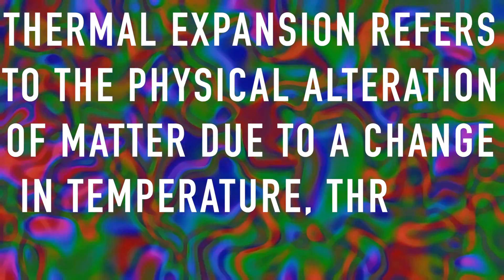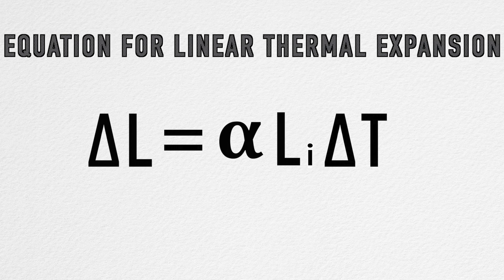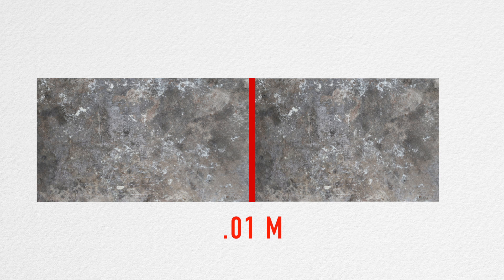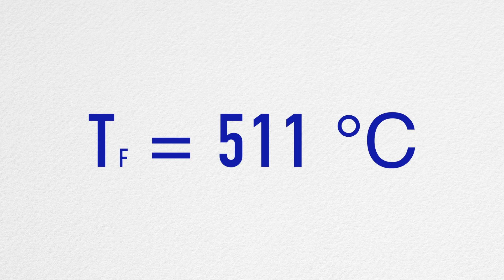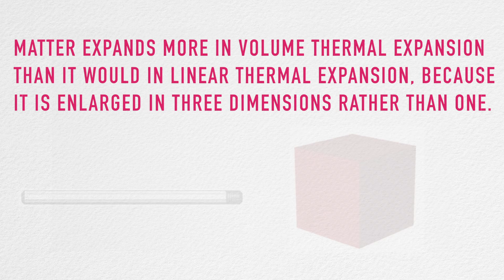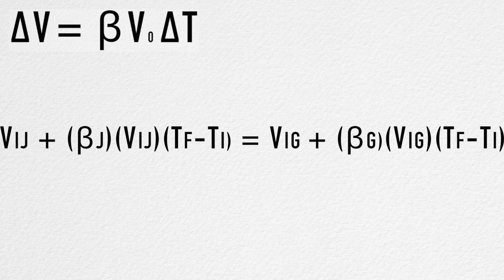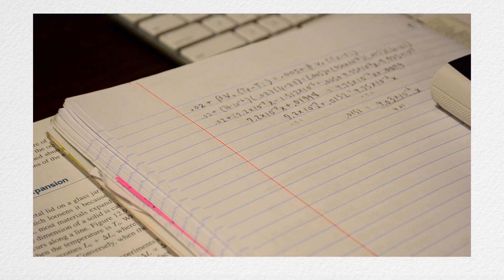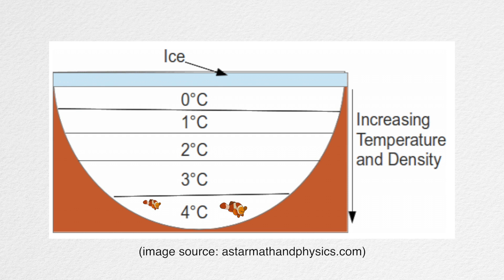Thermal Expansion of Solids and Liquids (AP Physics Final Project)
AP Physics Instructional Final Project

// Music Credits (in chronological order:)
Dragonlillies - Pascäal
Swing Low - Birocratic
Stay Gold - Birocratic
Ukiyo - Hermitude
Youth - Anka
Orientation - Birocratic
Square One - Birocratic